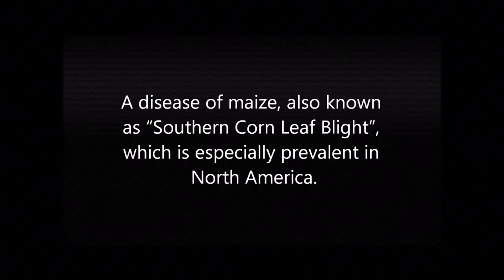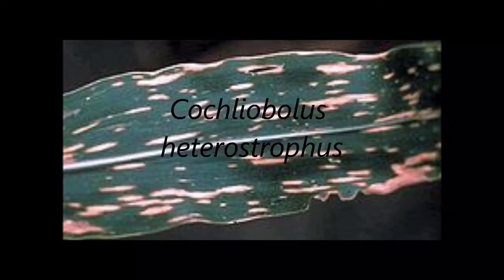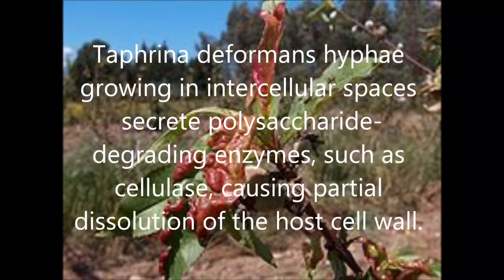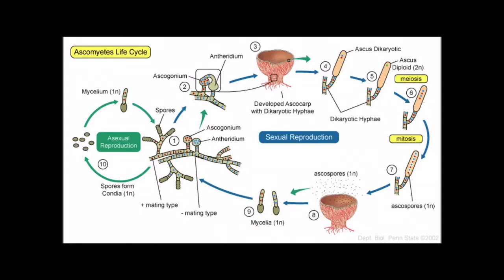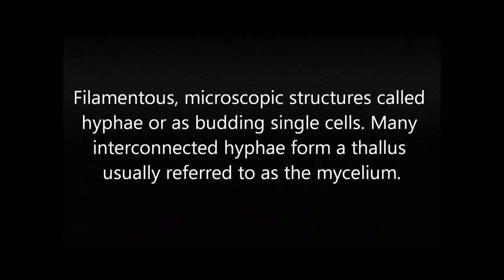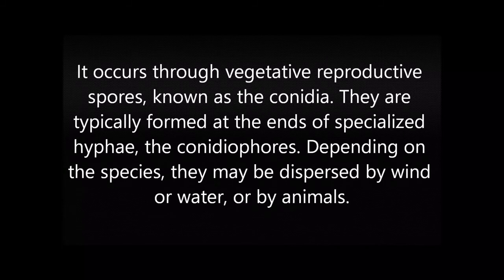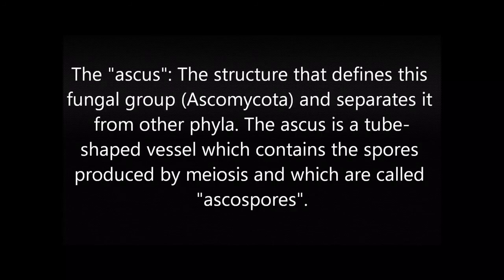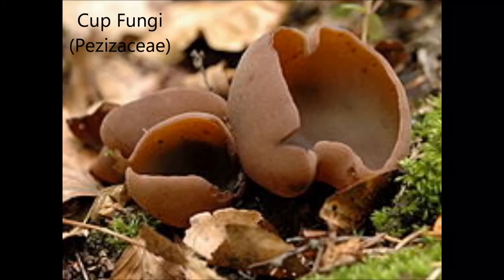Fungi: Ascomycota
This video is about the Fungus Phylum Ascomycota. I did a different intro this time! I think I will stick with the new style of intro!